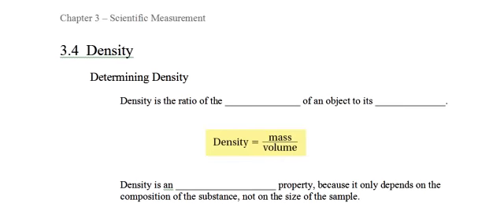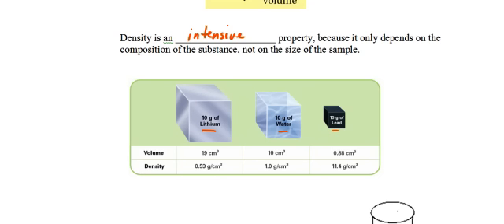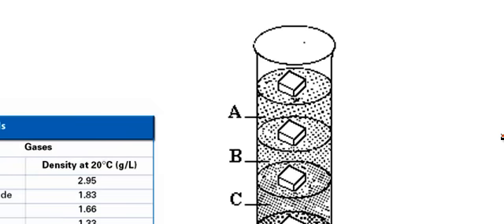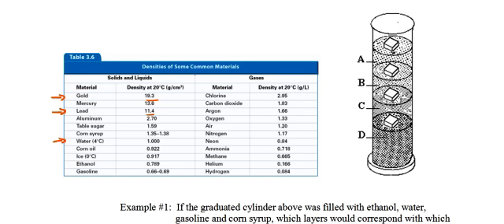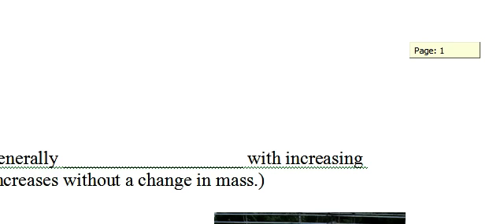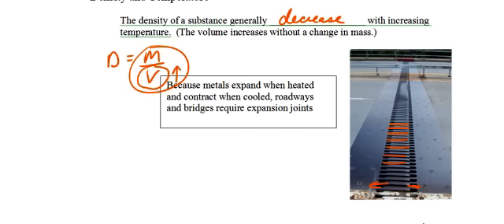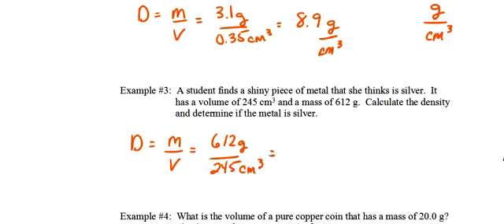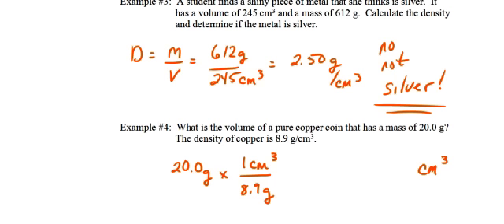3-4-1 web.mp4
Density